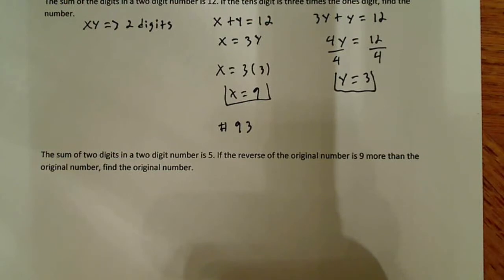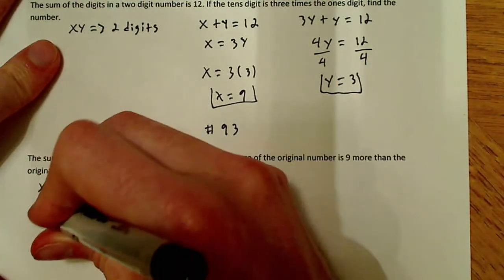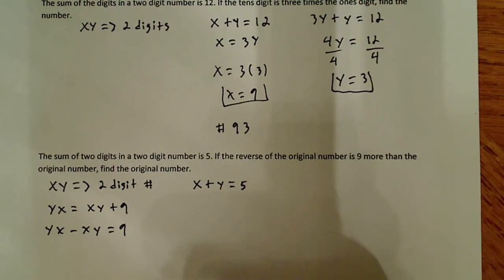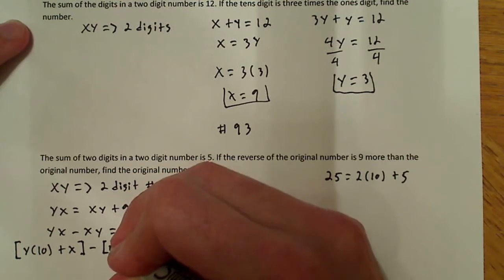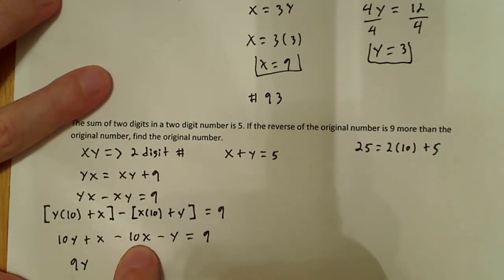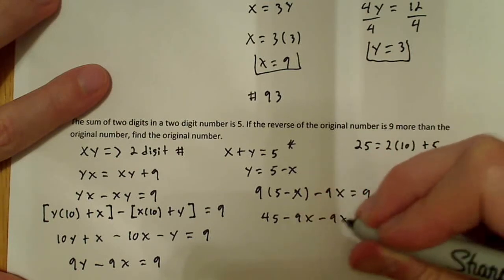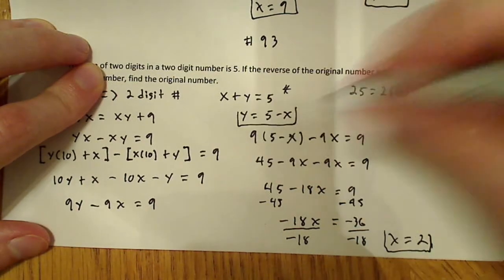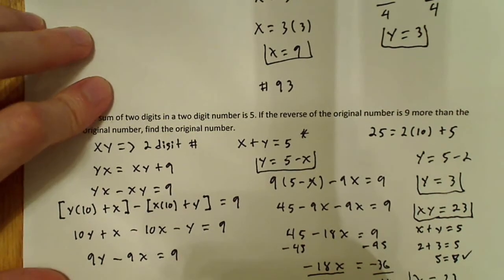Algebra word problem digits 3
In this video I solve an Algebra word problem involving digits in a two digit number. A little more difficult.